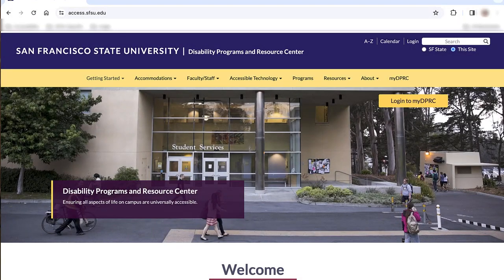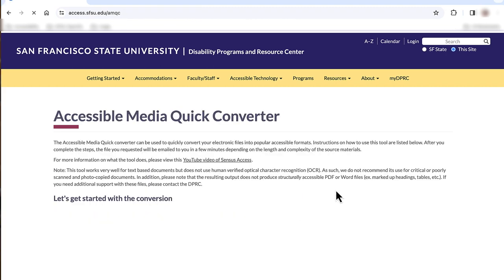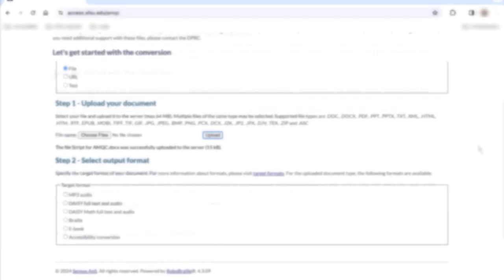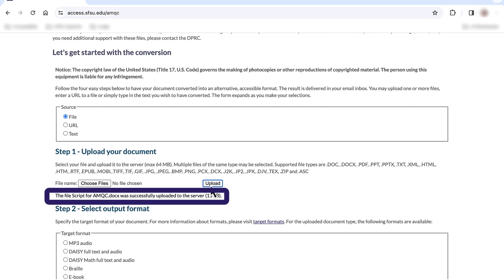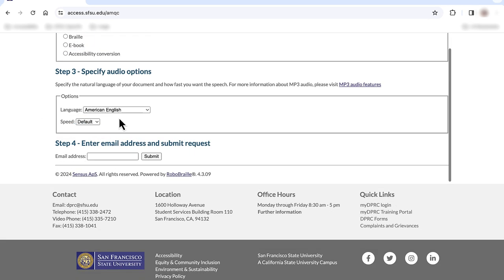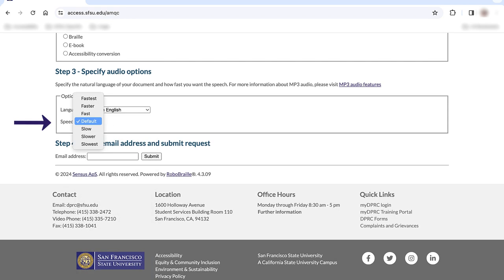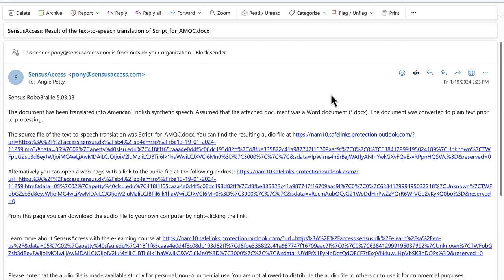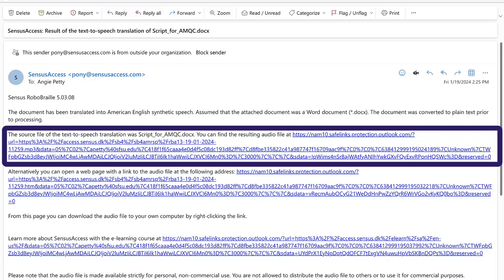One Little Thing: DPRC's Accessible Media Quick Converter